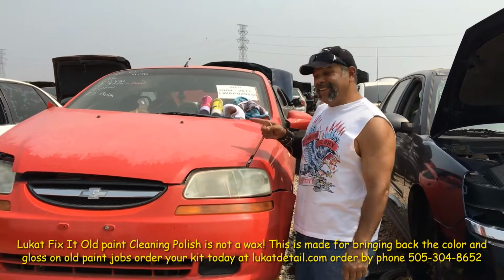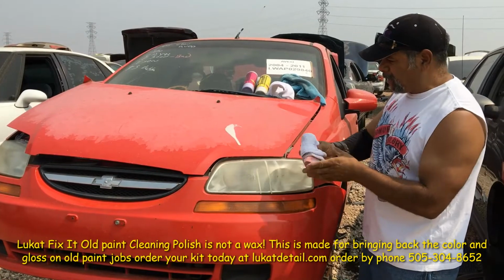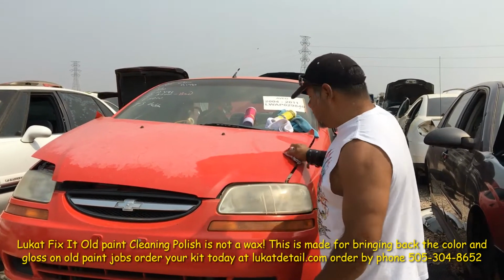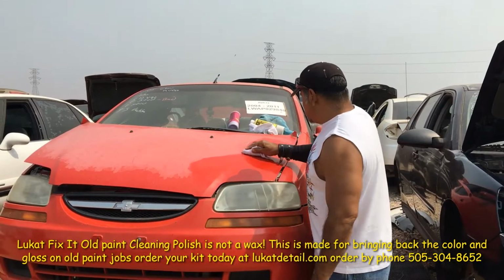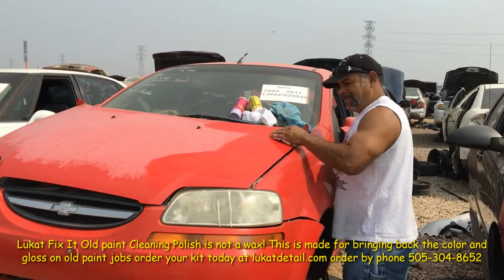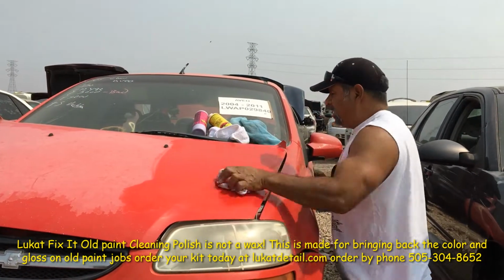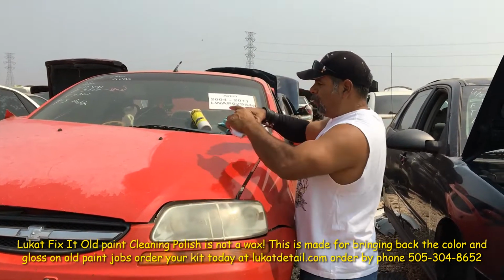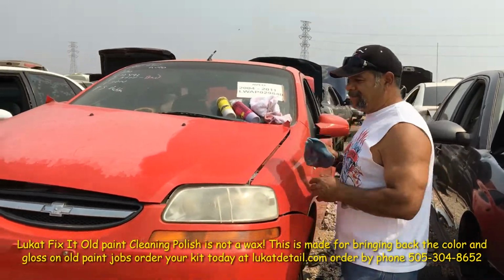When Your Clear Comes Off Try This!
If you have one of those cars where the paint job clear coat came off completely and now you have a big bald area where it's just the exposed color base coat and it's flat and UGLY! Then here is something you can do to bring back the color and shine on that exposed color base coat. So it will look better till you can get it repainted.
Two simple steps.
First Step: Like in the video apply polish unto surface to be polish cleaned, then with a terry cloth towel folded up into a tight square begin to polish in an up and down manner, Polish a small controlled area so as to gauge how the product works and how much of an area can be polish cleaned effectively. If you see the paint coming off that's okay this is the oxidized paint that is being removed. Continue to polish the same area till the area being polished begins to clear up, color and shine will begin to come through. Remember that our Lukat Fix It Cleaning Polish is not a wax! It's made for polish cleaning the old paint or exposed color base coat back to a clean smooth and shiny state.
Second step: Use our Lukat Ez Sealer wax to protect the finish and lock in the color and shine
This will protect the finish and help preserve the remaining color and shine. ( make sure you let Lukat Ez Sealer wax cure for about ten to twenty minutes before removing )
After these two simple steps, you are now able to detail your paint job with any over the counter dedicated shine and pop waxes.
Got questions just call us during regular business hours, if we don't answer leave a message and a real human will call you back.